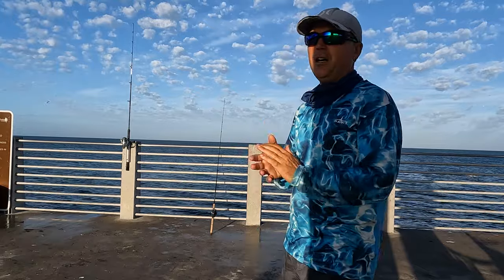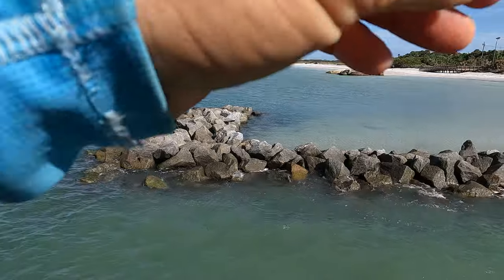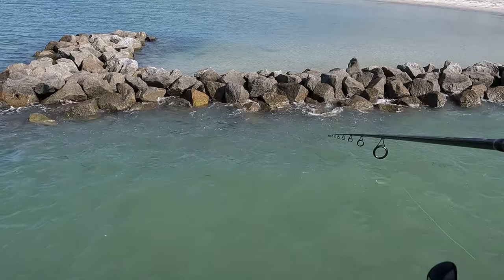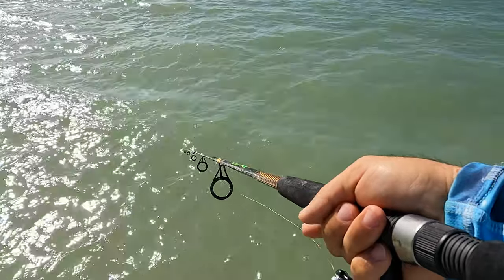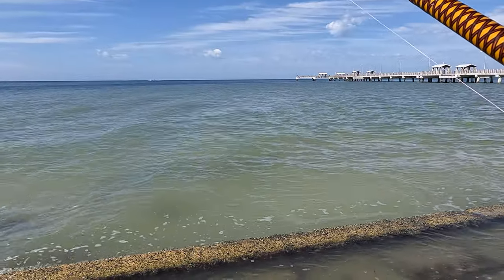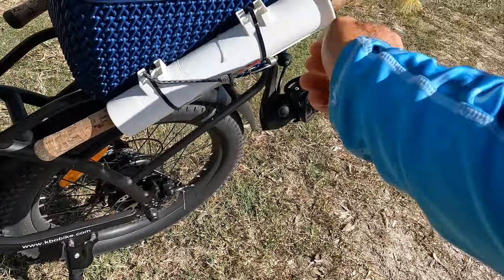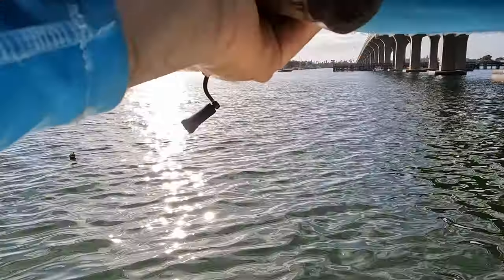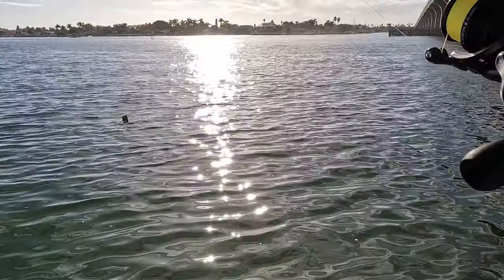Pier Fishing: The EASIEST Way to Catch Fish from the Pier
In This video we did some spot hooping starting from Fort Desoto Pier.

Hook Remover
Foldable fishing net
My new pompano reel Shimano stradic
 grouper reel Shimano Saragosa 10000
Penn Fierce 5000 for Snook fishing
Daiwa Ballistic 3000 for pompano jiging
Daiwa Bg 3000 for snapper fishing or lures
Daiwa fuego 3000 for pompano fishing.
Shimano Sahara 2500 for pompano fishing.
Shimano Sahara 3000 for lures or live bait

Filming equipment
Sonny zv1 is my primary camera
Sonny zv1 Microphone
GoPro 10 black
GoPro hero 4 silver for underwater footage
GoPro Microphone.
Multi-color Pompano jigs.
65 lb Powerpro for cobia and grouper fishing
10 lb power pro for jigging or lures
Yo-Zuri HD Fluorocarbon Leader 20Lb
Seaguar Blue Label 100% Fluorocarbon Leader 25Lb